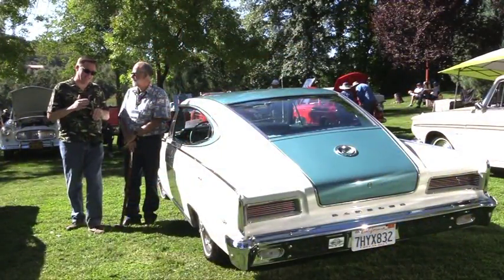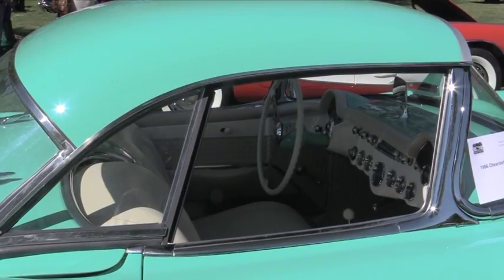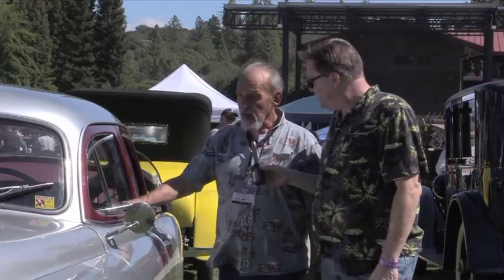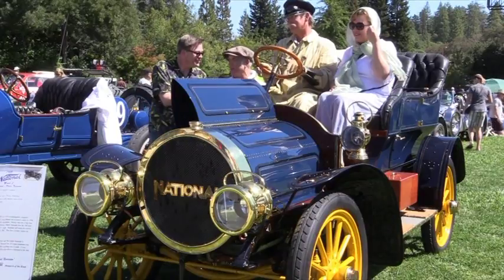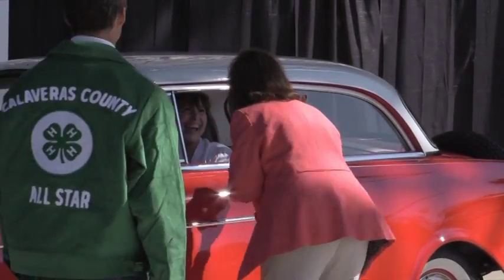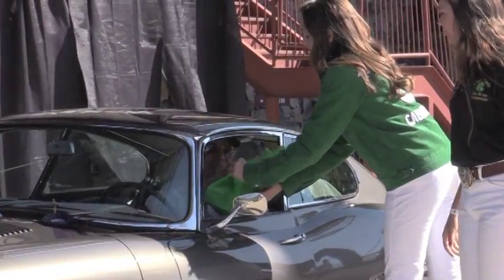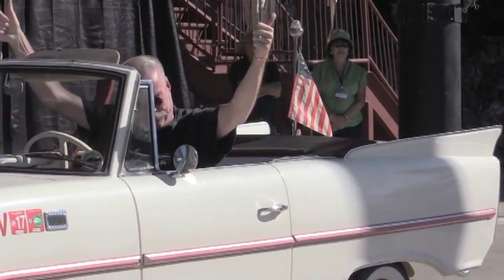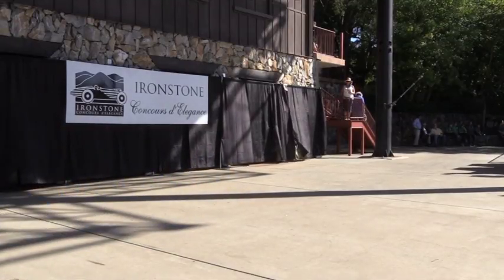Ironstone Concours D'Elegance with Host Mike Taylor 2017